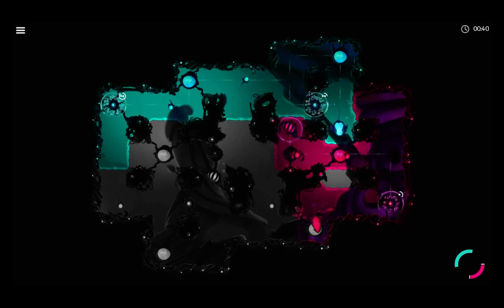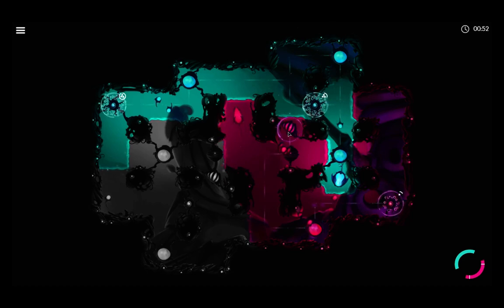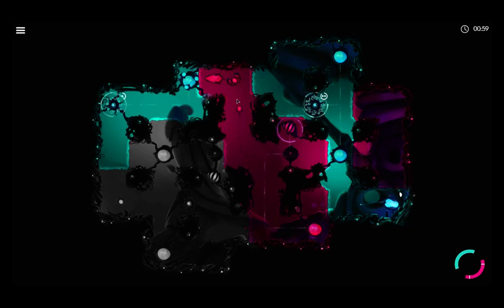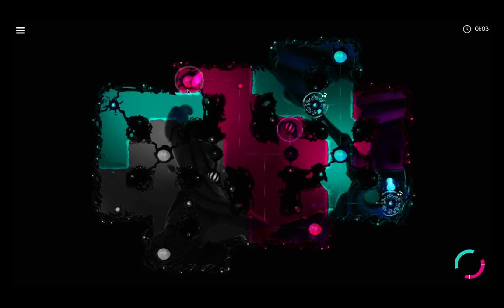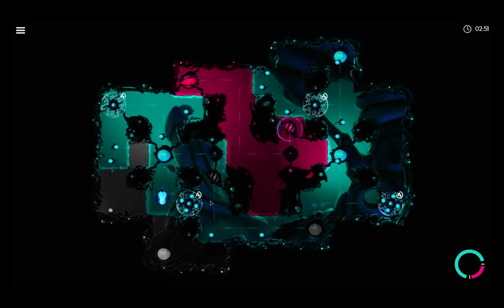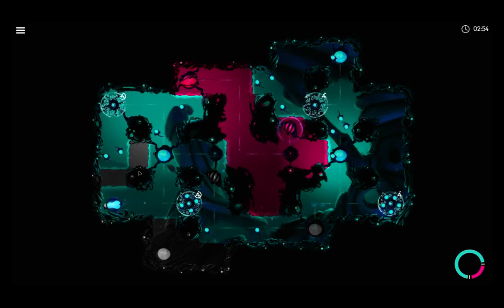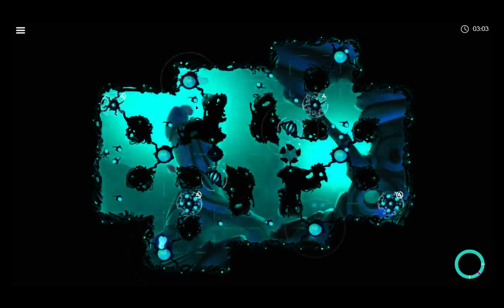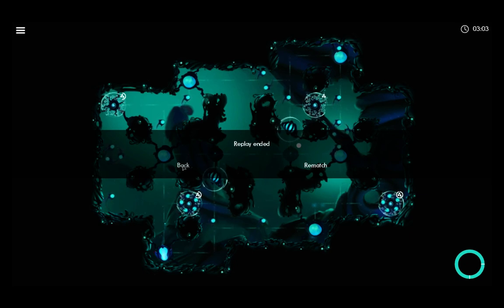Interloper - Expert Bot Achievement 2 - Sympathy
I show how to beat the Expert AI Bot Achievement "Sympathy" in Interloper.